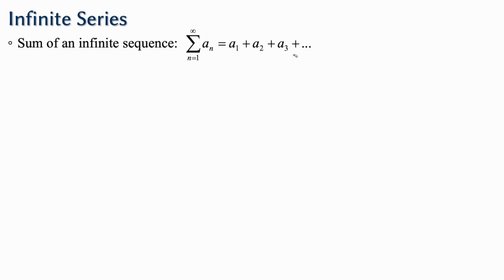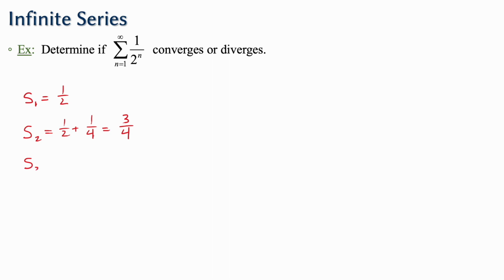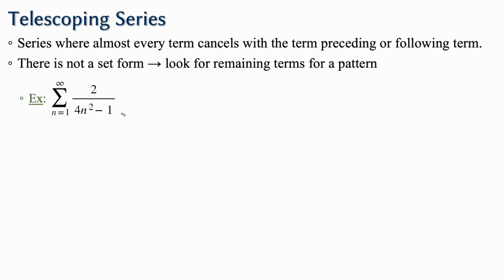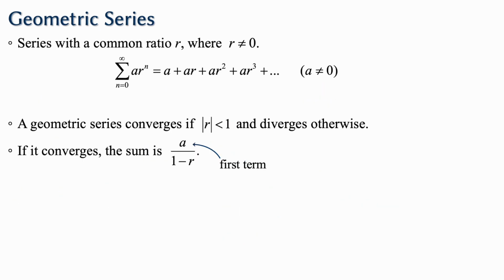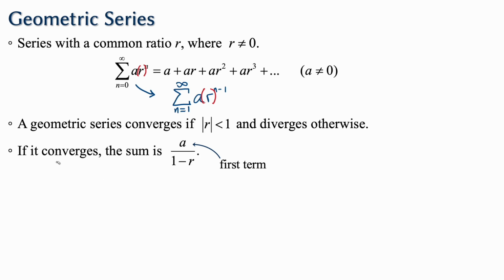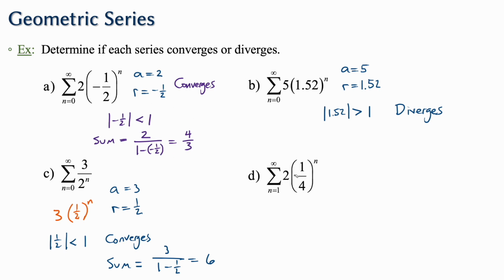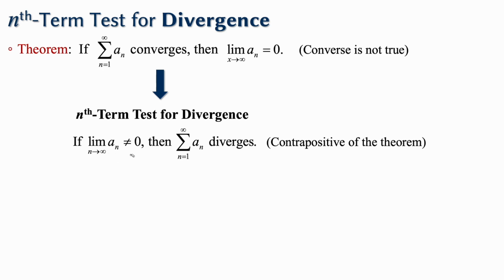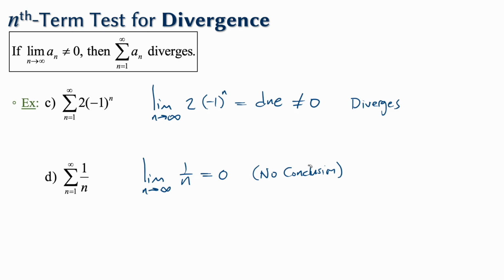Section 9.2A - Series and Convergence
00:00 - Infinite Series
03:06 - Example: Convergence of a Series
06:27 - Telescoping Series
12:02 - Geometric Series
16:31 - Example: Convergence of Geometric Series
21:22 - nth-Term Test for Divergence